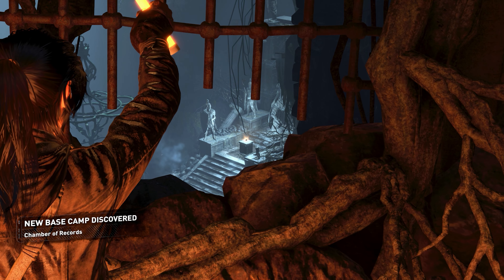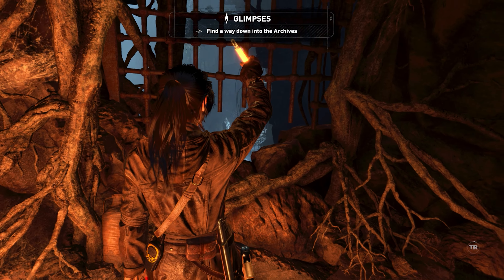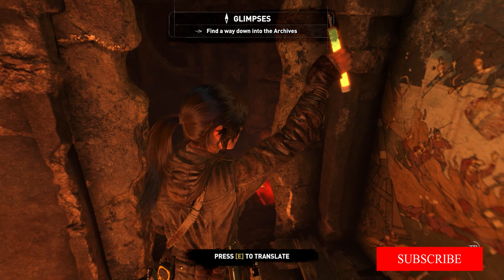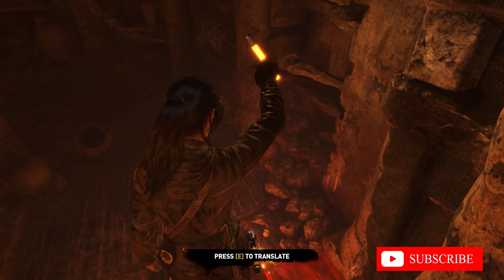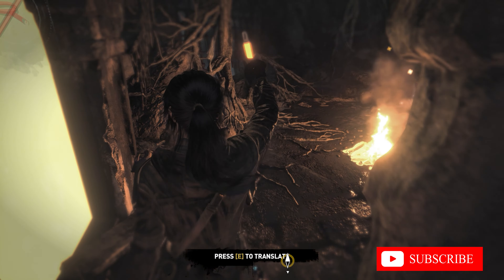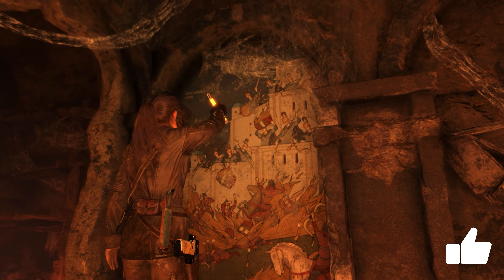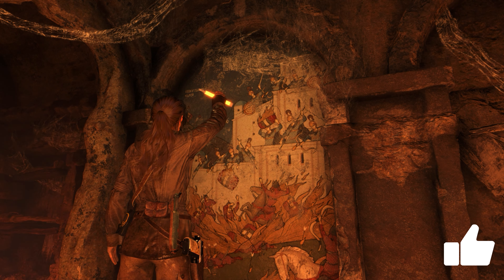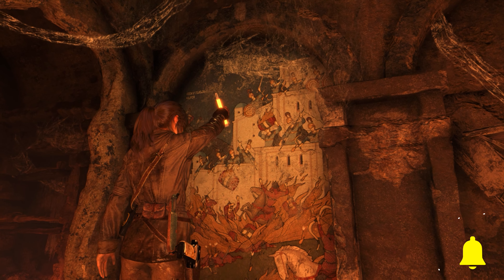Rise Of The Tomb Raider: 20th Year Celebration | Glimpses | 4K | PC Gameplay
Rise of the Tomb Raider is a third-person action-adventure game in which players control Lara Croft, who is on a quest to discover the legendary city of Kitezh. Combat is a major gameplay mechanic; Lara has a large variety of weapons at her disposal (including assault rifles, shotguns, and pistols), some of which have an alternate firing mode.Players may also utilize stealth to progress through portions of the game, using bows and arrows to take out enemies, creating distractions to draw enemy attention away from Lara, or hiding in bushes to evade enemies. Lara can use the environment to fight enemies, shooting explosive barrels, tearing down rope-wrapped structures with rope arrows, or ambushing enemies from high ground.She can also use her ice axe and combat knife to engage in melee combat with enemies. Completing objectives and side content and eliminating enemies give players experience points (XP). When players collect sufficient XP they level up, receiving a skill point, which can be spent on the game's three skill trees: Brawler, Hunter and Survivor.Brawler enhances Lara's efficiency with weapons, giving her abilities such as retrieving arrows from corpses and a steady aim, as well as boosting her resilience against attack and unlocks new combat skills, such as dodge kill. Hunter gives her an advantage when dealing with the environments and animals. Survivor covers a wide range of skills such as creating incendiary bombs and setting booby traps.Lara learns new languages, enabling her to discover relics (such as coins) which can be traded for new equipment.